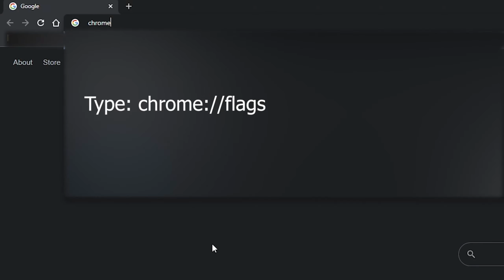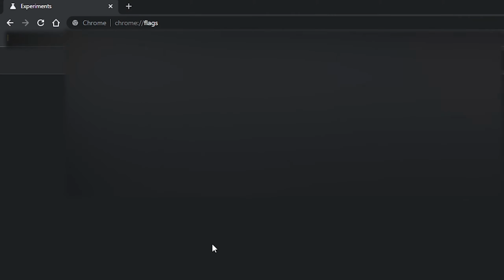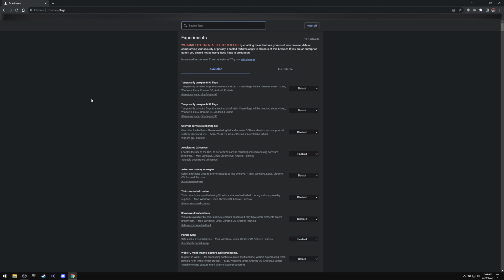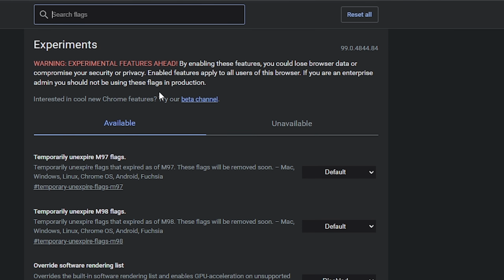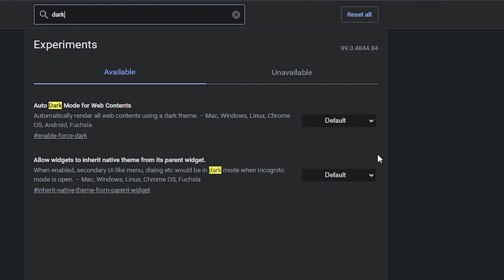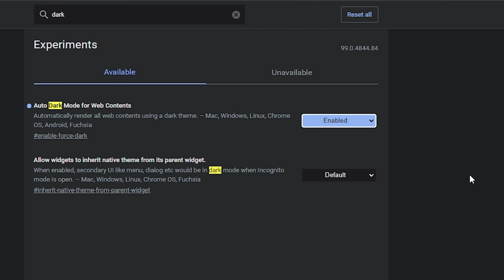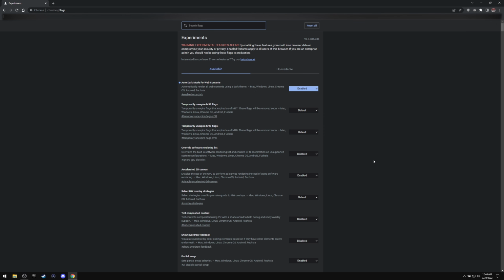Force Chrome Dark Mode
Simple little video on how to force chrome to use "Dark Mode" for most websites. This may cause weird glitches considering the setting to literally "telling" whatever website you are using at the time to only use it.

You can easily turn it off whenever you want.